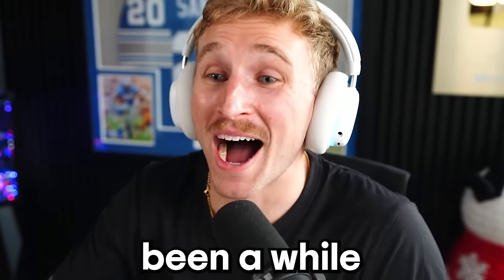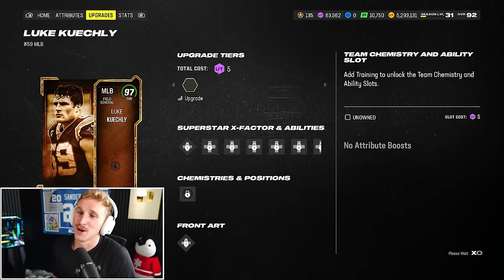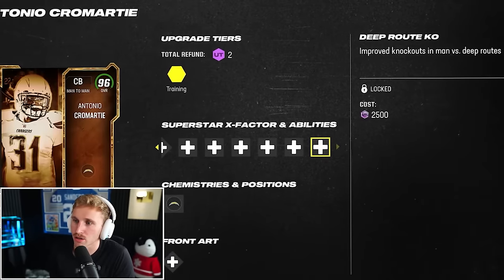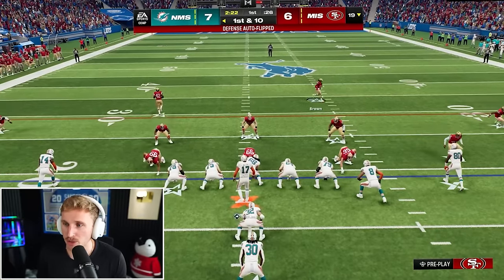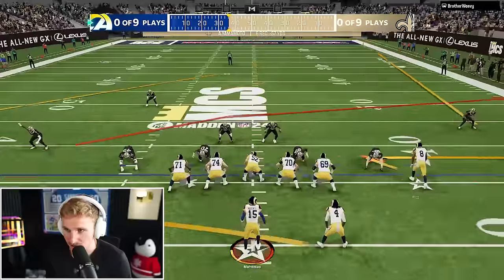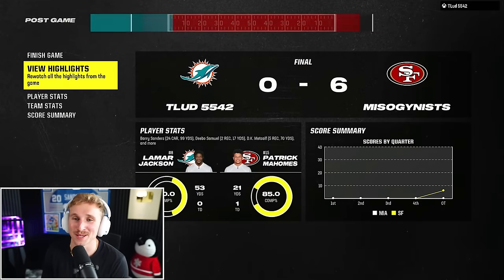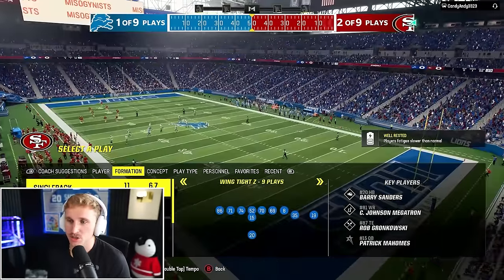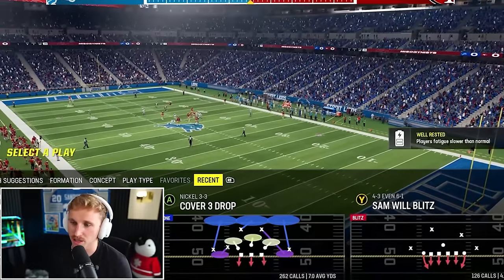Ultimate Legend Packs are INSANE!